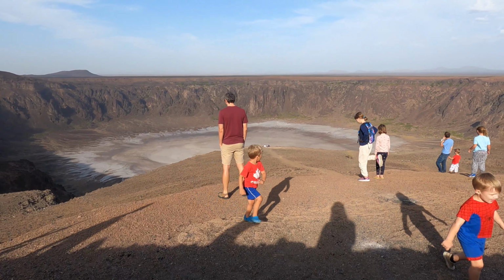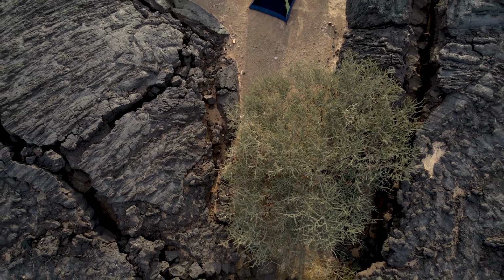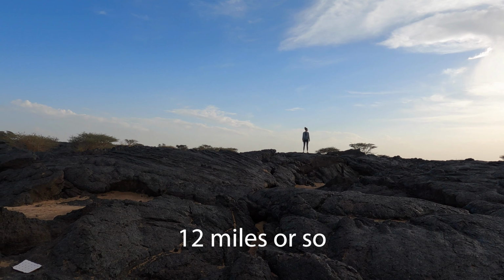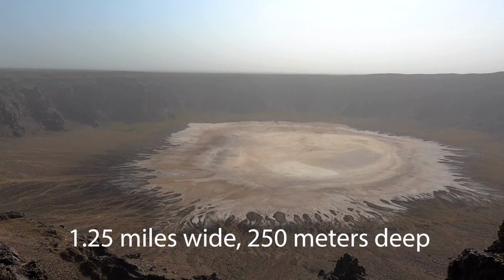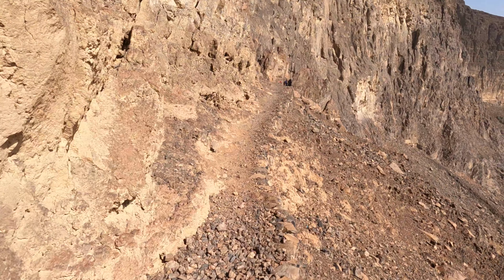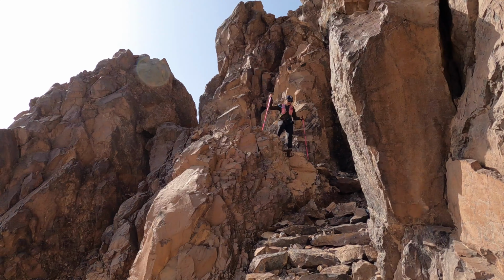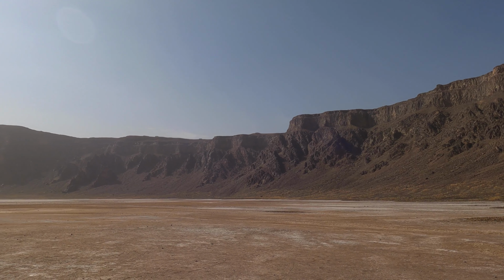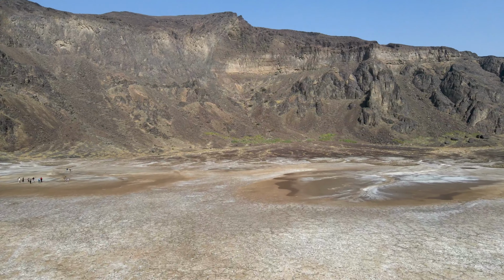Al Wabah Crater - Camping and hiking into a VOLCANIC CRATER in Saudi Arabia! - رحلة الوعبة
Saudi Arabia Travel Vlog ► Al Wabah Crater is a volcanic maar crater on the edge of the Harrat Kishb lava field near Taif, Saudi Arabia. It's a great weekend getaway from KAUST, Jeddah, or Mecca and only takes about 3 1/2 to 4 hours from the coast.

This was our second trip to the Crater, and we traveled with a small group of friends to camp out in the lava field and hike to the salt pan at the bottom of Al-Waba Crater. The Crater is 2 kilometers wide and 250 meters deep down a windy, rocky path.

It was a quick 24-hour trip camping trip, but we had a great time exploring Al-Wabah Crater and checking out the nearby lava fields.

Our friend Claire recently wrote a blog post about how to best visit Al Wabah Crater, and she's got some great tips

حفرة الوباء هي فوهة بركانية على حافة حقل حارة كشب البركاني بالقرب من الطائف بالمملكة العربية السعودية. إنها عطلة نهاية أسبوع رائعة من جامعة الملك عبدالله أو جدة أو مكة وتستغرق حوالي 3 إلى 4 ساعات فقط من الساحل.

كانت هذه رحلتنا الثانية إلى كريتر ، وسافرنا مع مجموعة صغيرة من الأصدقاء للتخييم في حقل الحمم البركانية والمشي لمسافات طويلة إلى حوض الملح في قاع الوابة كريتر. يبلغ عرض فوهة البركان 2 كيلومتر وعمقها 250 مترًا أسفل طريق صخري عاصف.

كانت رحلة تخييم سريعة على مدار 24 ساعة ، لكننا قضينا وقتًا رائعًا في استكشاف حفرة Wabah Crater والتحقق من حقول الحمم البركانية القريبة.

كتبت صديقتنا كلير مؤخرًا منشور مدونة حول أفضل طريقة لزيارة حفرة Wabah Crater ، وقد حصلت على بعض النصائح الرائعة

- Camping (Really anywhere in the softer sand along the lava fields)

We’re Eric and Ashley, an American couple who has spent the last 5 years living and working in Saudi Arabia. We’ve traveled a TON in the time we’ve been here, but in the craziness of 2020 (and 2021), we decided to finally do some real exploring in the country we’re fortunate enough to call home for now.

As Saudi Arabia is finally opening up for tourism, we’re taking the chance to experience both the famous and off-the-beaten-path the Kingdom has to offer. Our goal is to show you the uniqueness of the country and inspire you to set out on your own adventures – whether in remote corners of the world or just down the road from your home.